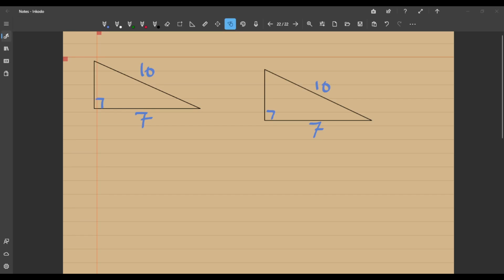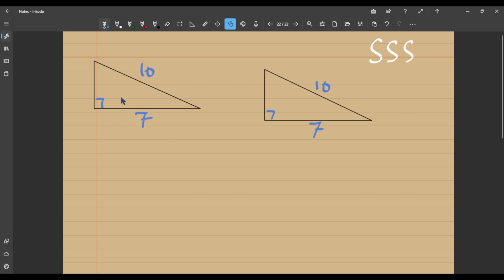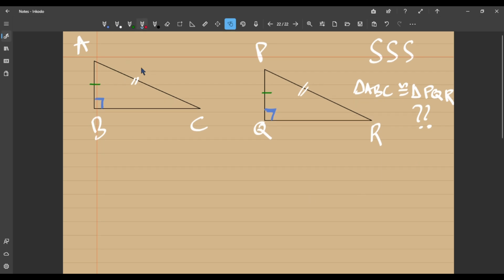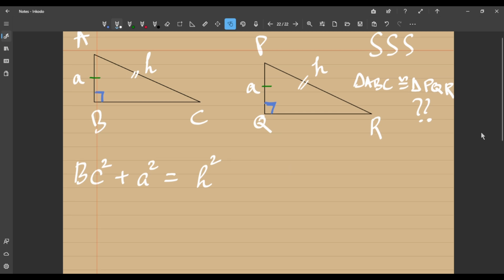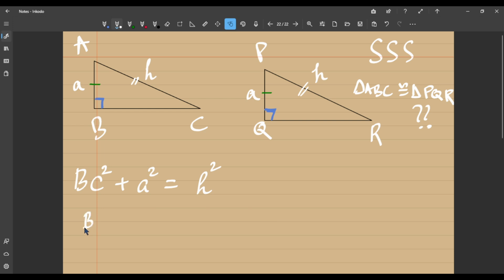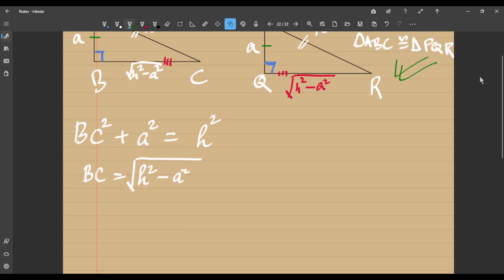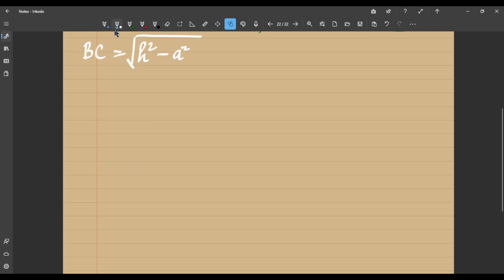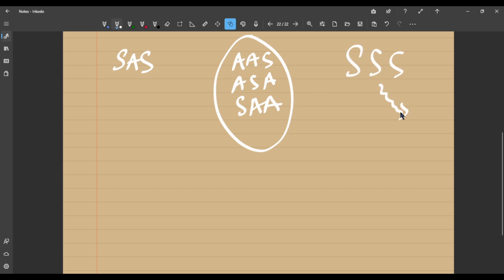Is RHS the same as SSS axiom?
In a right angled triangle,  if the length of the hypotenuse and any one side is known, then the length of the third side can be easily obtained. This fact is used to prove that RHS and SSS axioms are same. Missed the previous lesson/video?